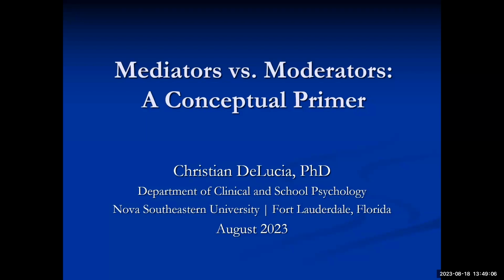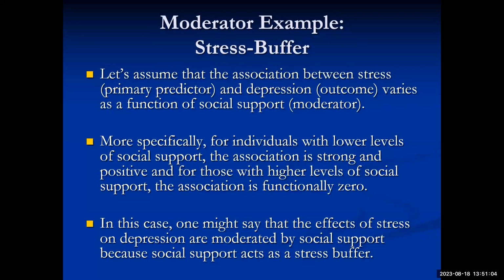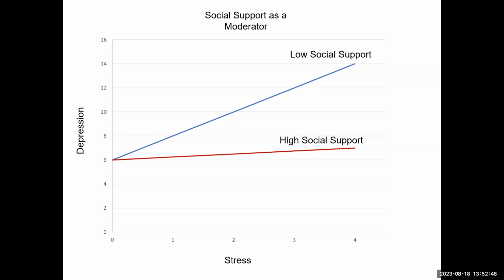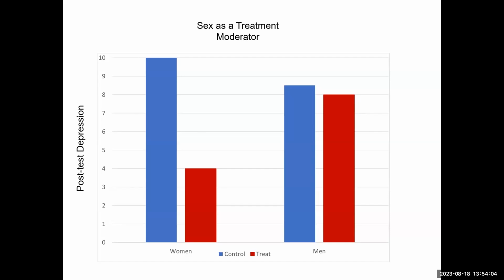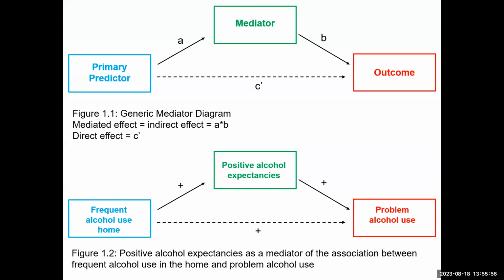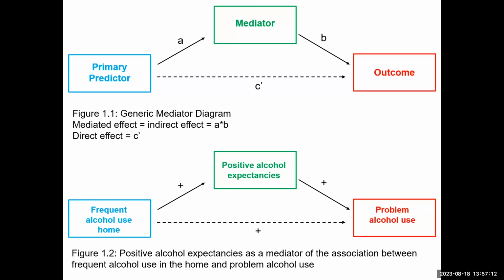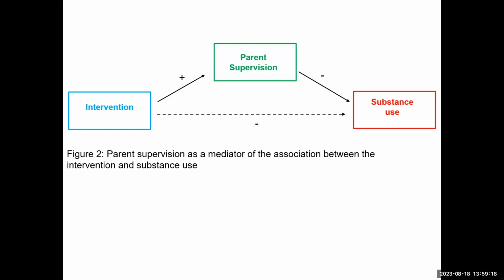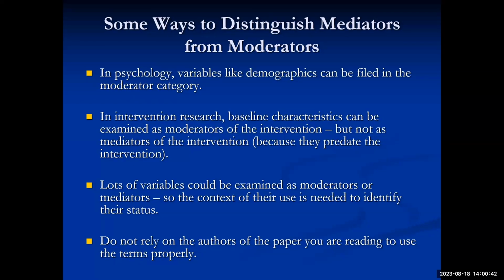Mediators and Moderators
Video provides a conceptual overview of mediators and moderators - two kinds of effects often confused for one another in social science research.